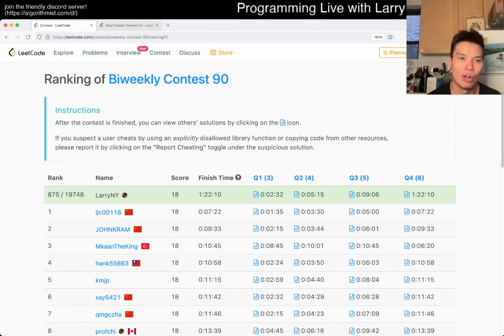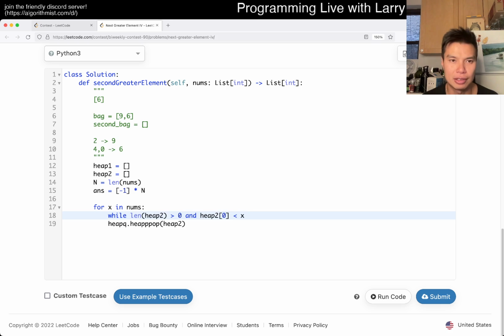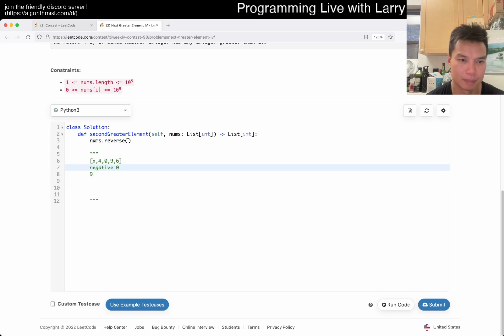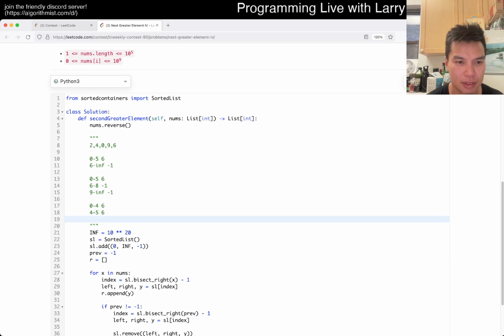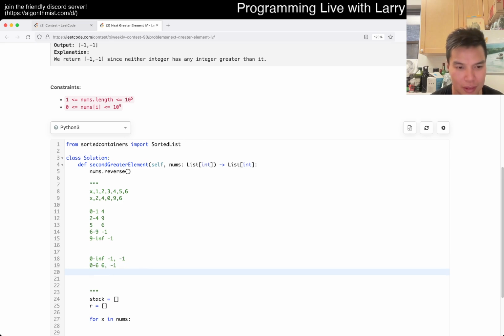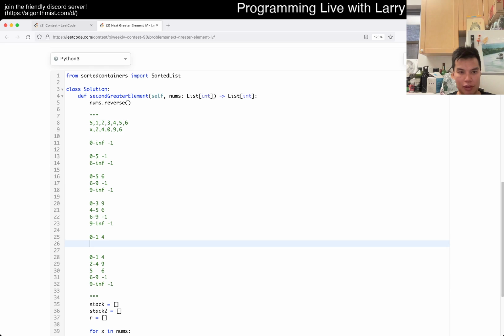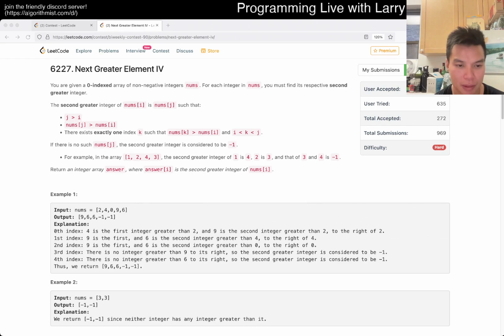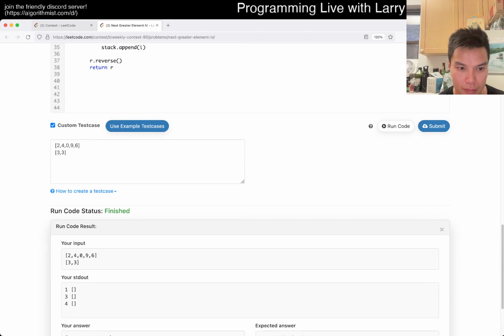2454. Next Greater Element IV (Leetcode Hard)